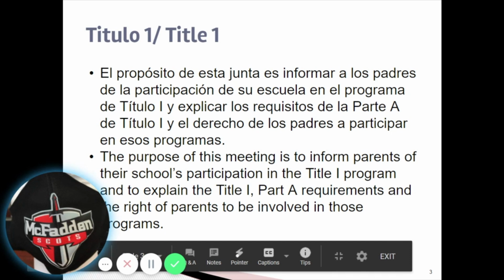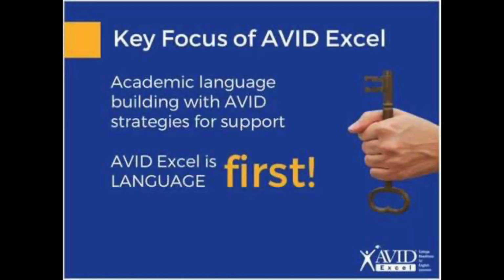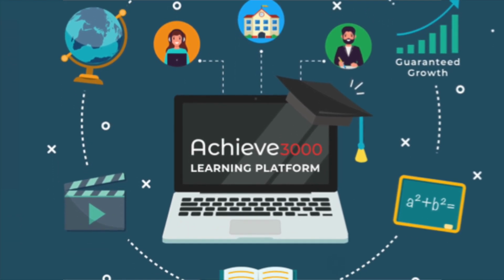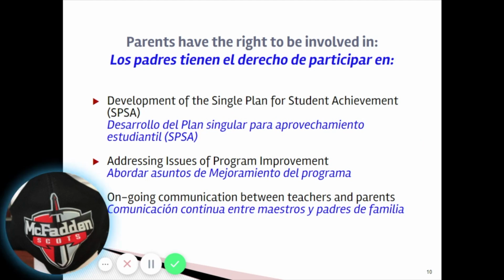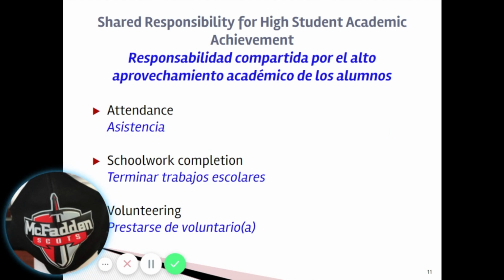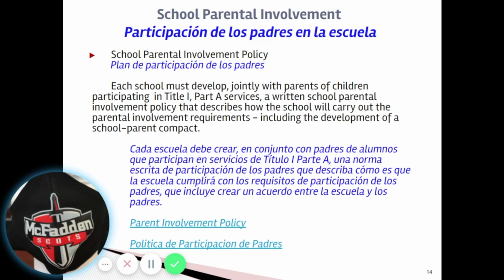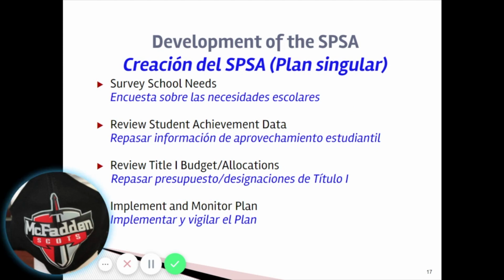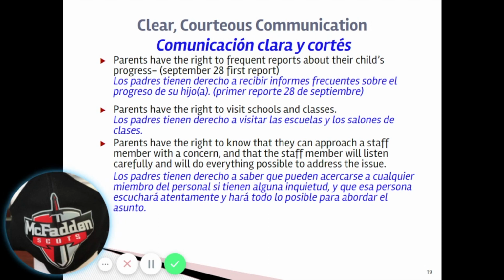McFadden Intermediate Title 1 2020 English Meeting